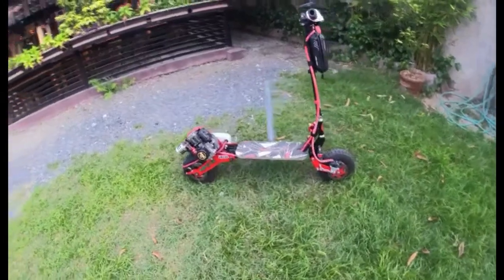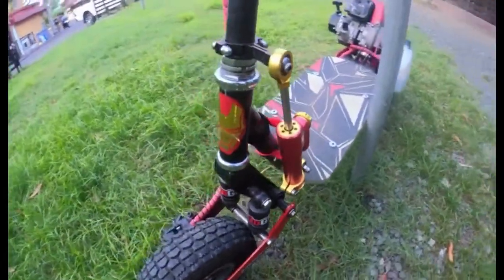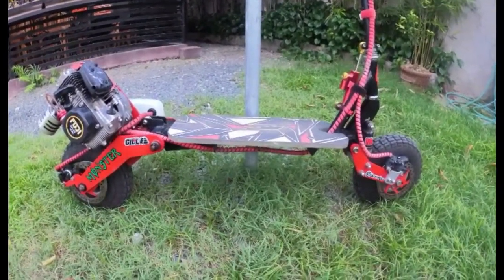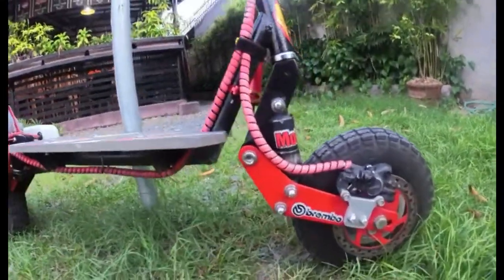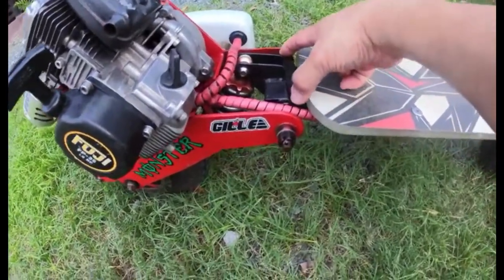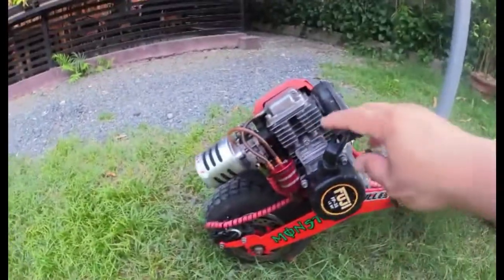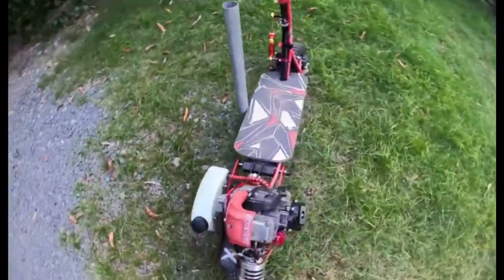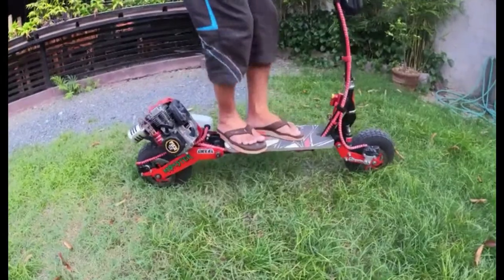Stand Up Scooter Made in the Philippines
Featured Ped #1
Customized build by my friend Apolinario (Tata) Gantalao
Build Front fork and Rear Frame, Frame,  Deck, Mounts for gas tank, kount for brakes, shock mounting, engine mount, Stem, Axles from Bikes to use to mount the fork and rear frame attached with shocks.